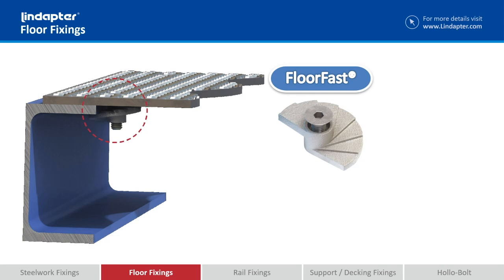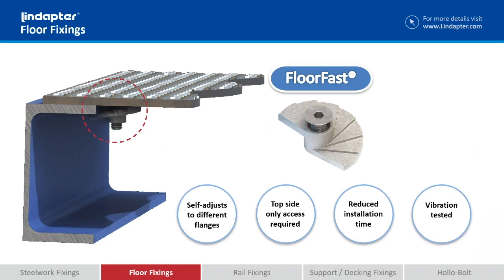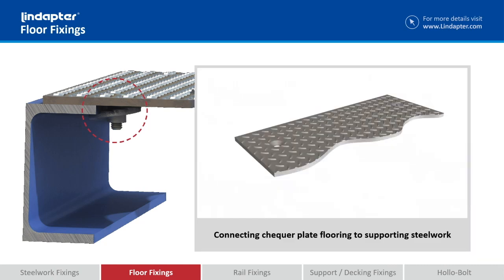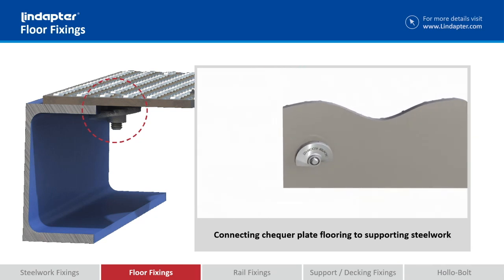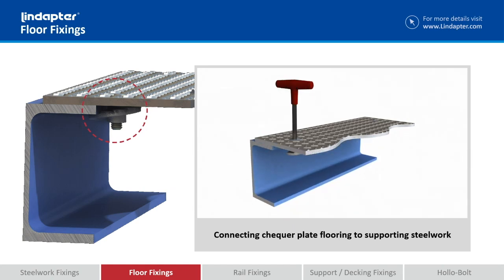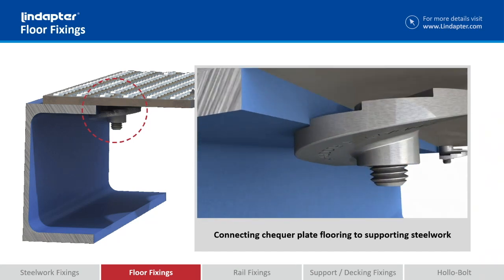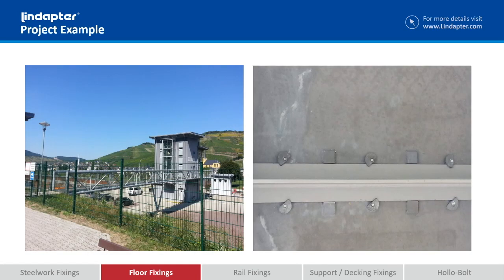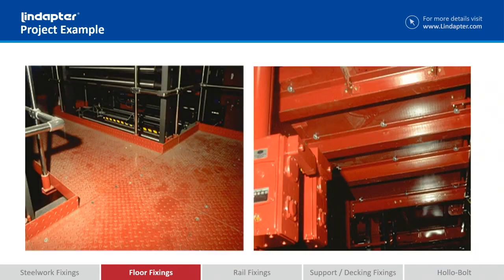Live Webinar - Lindapter FloorFast Installation Explained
A range of innovative fixings/connections for securing steel flooring to the supporting steelwork without the need for on-site drilling or welding.

Access to the underside of the flooring is not required, eliminating the need for costly scaffolding or elevated floors. Installation can be carried out quickly  and safely from above, often by one person, significantly reducing costs.